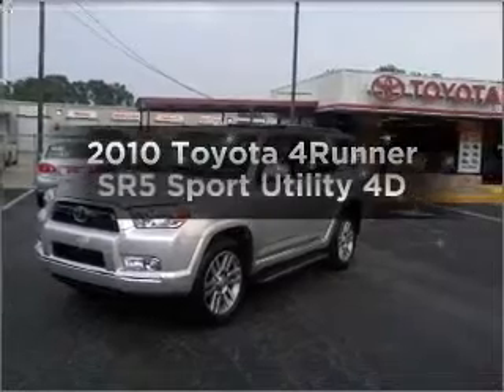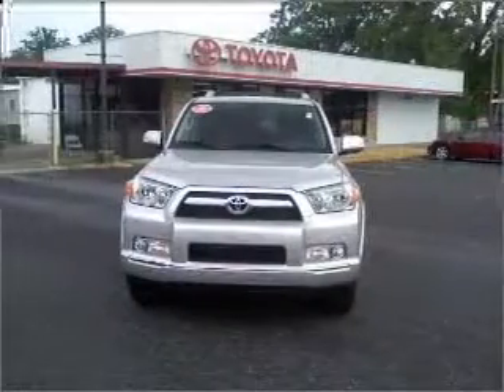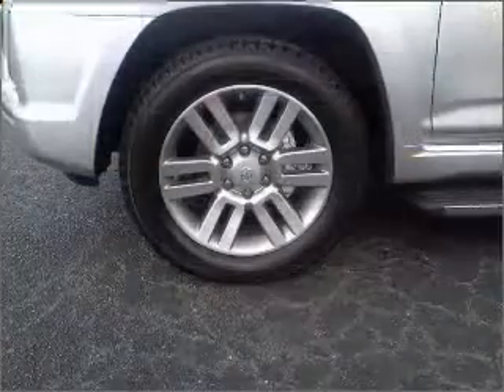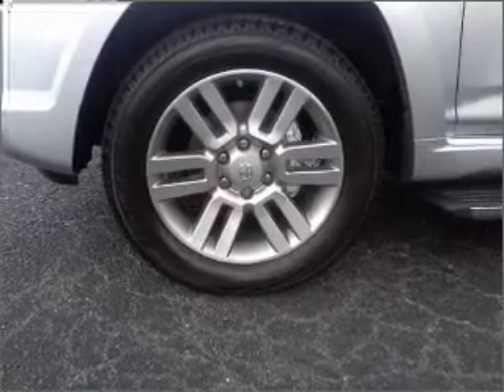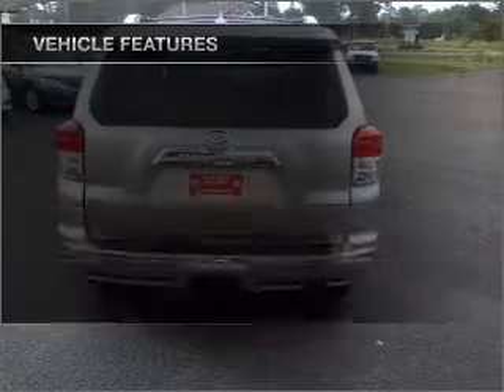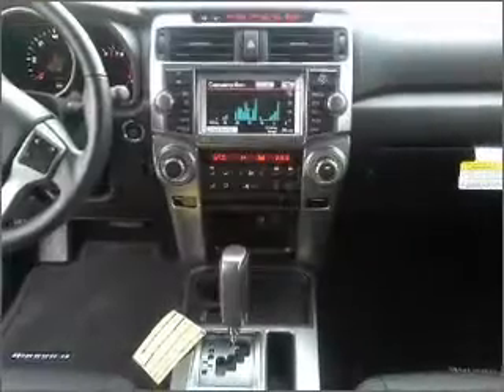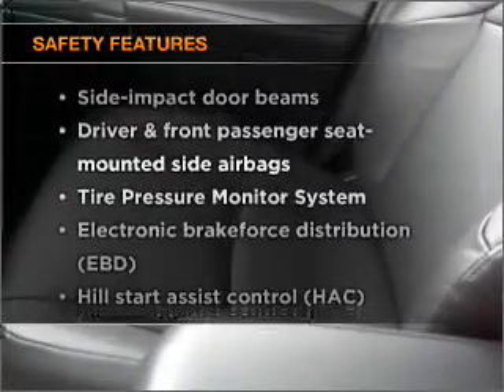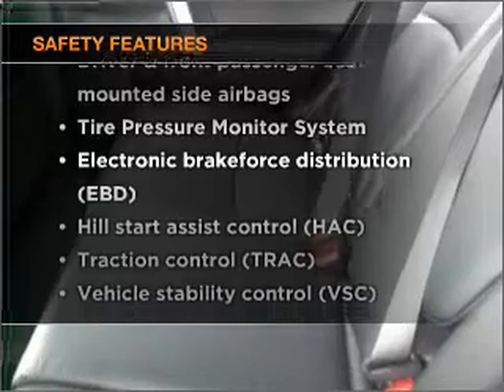2010 Toyota 4Runner - BASTROP LA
Year: 2010
Make: Toyota
Model: 4Runner
Trim: SR5 Sport Utility 4D
Engine: 6 cylinder 4.0 liter
Transmission:
Color: Silver
Mileage: 13
Address:
2329 E. Madison